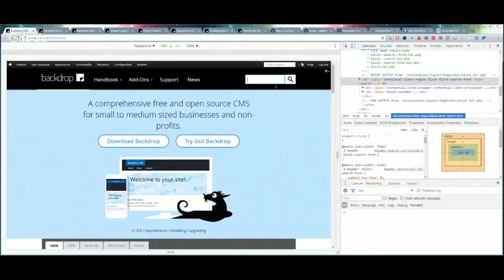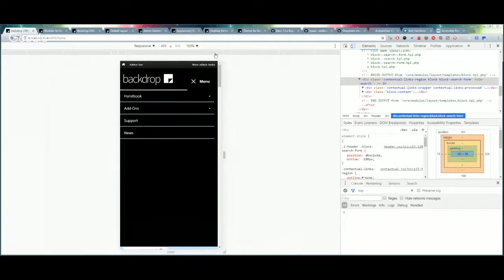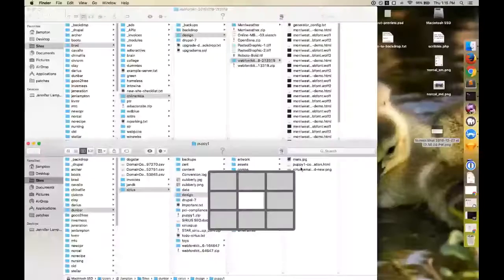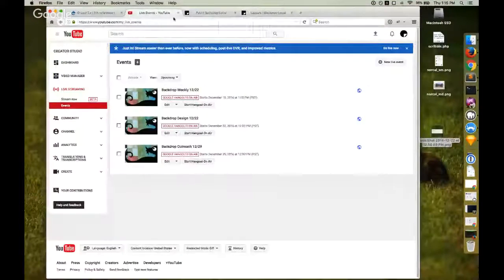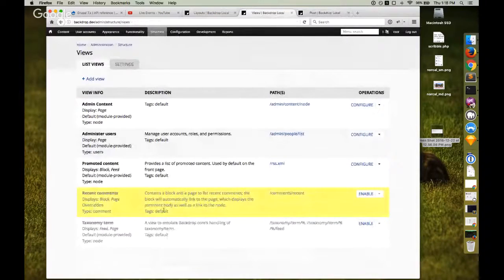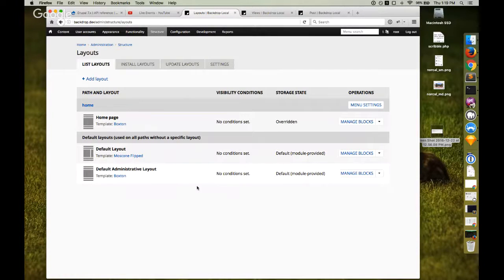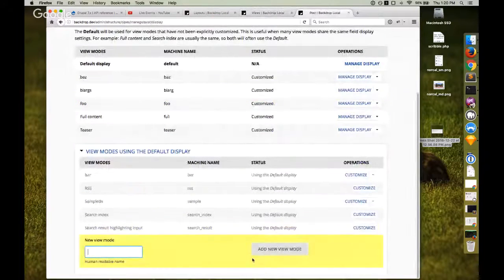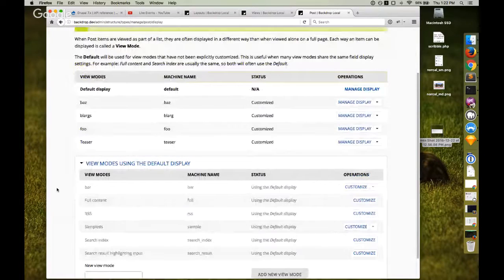Backdrop Design 12/22 (review entity view modes UX)